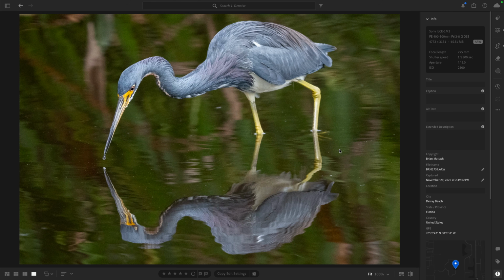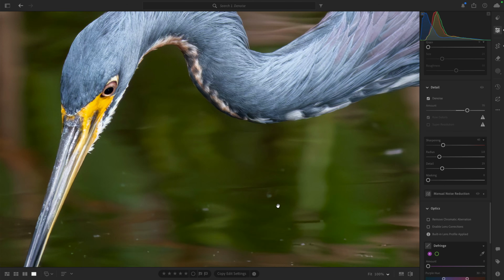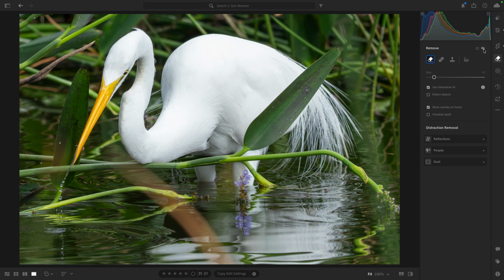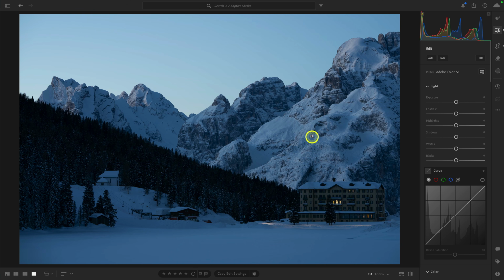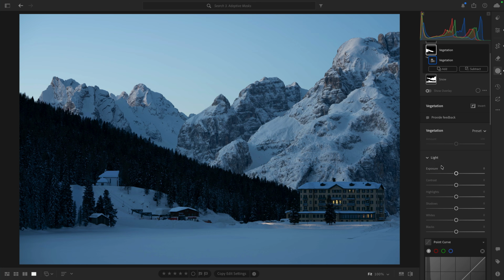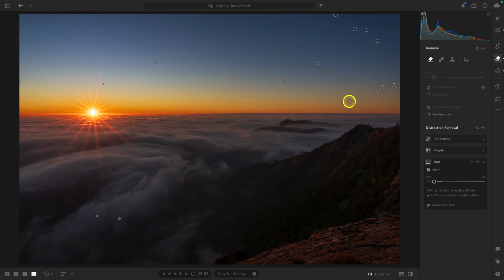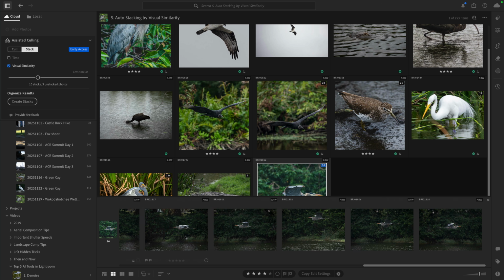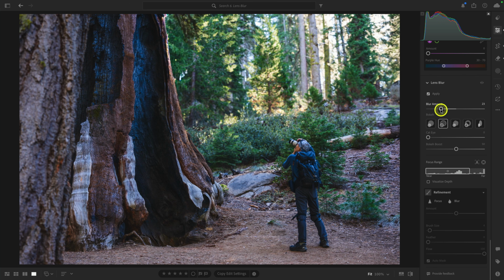Lightroom AI Explained: No Hype—Just Powerful Editing Tools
There’s a lot of chatter around AI in photography, but most of Lightroom’s AI features are simple, practical tools you may already be using. I’ll walk you through six of them and show how they help with noise, masking, cleanup, stacking, and more. Perfect for photographers who want clarity, not controversy.

Chapter:
00:00 - Let’s talk about AI and photography
01:04 - #1 - AI Denoise
04:06 - #2 - Generative Remove
07:02 - #2 Honorable Mention - Distracting People Removal
08:12 - #3 - Adaptive Masks
12:50 - #4 - Automatic Dust Removal
14:21 - #5 - Auto-stacking by Visual Similarity
17:25 - #6 - Lens Blur